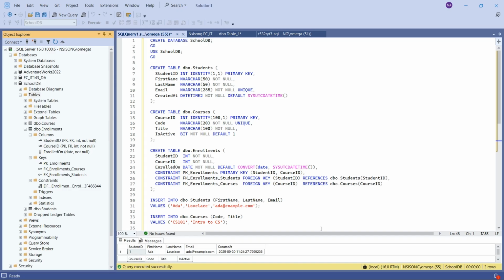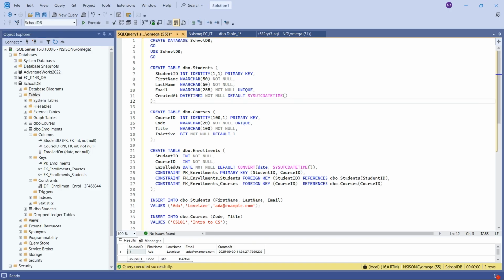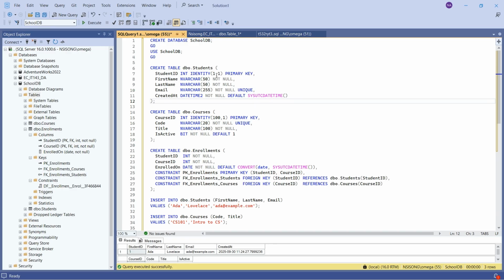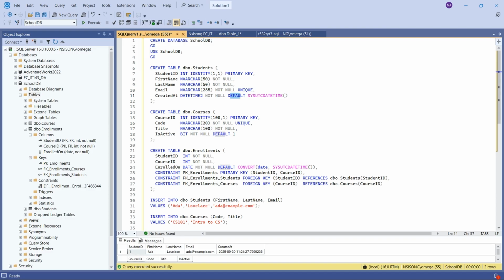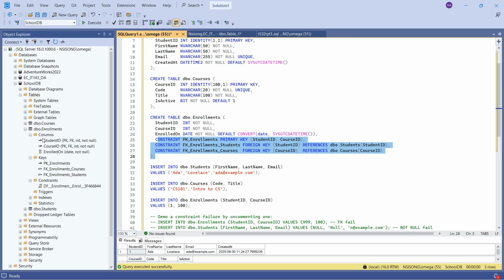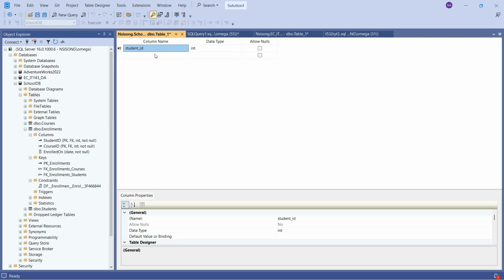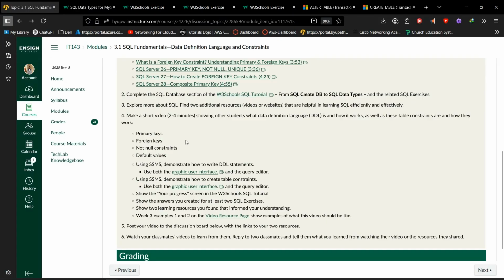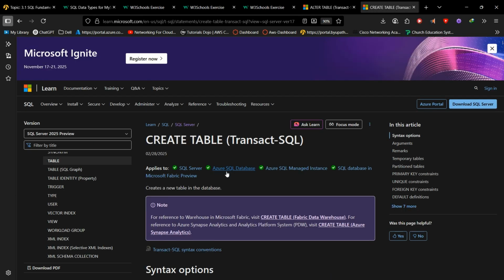SQL Fundamentals—Data Definition Language and Constraints